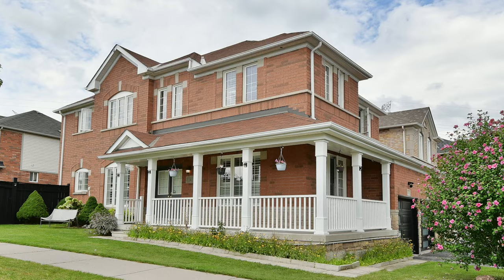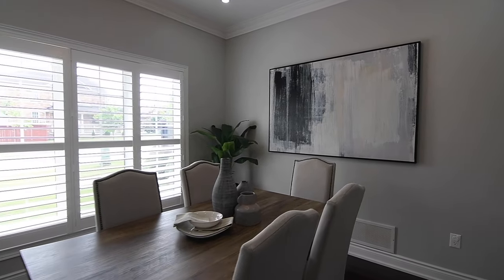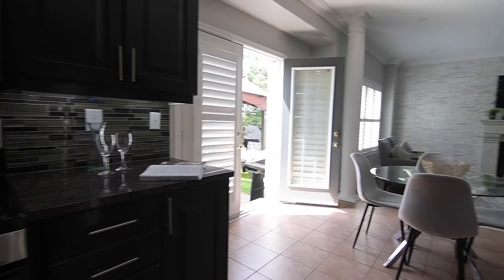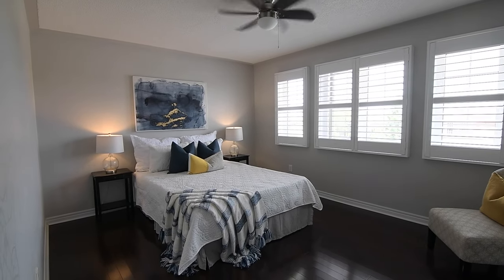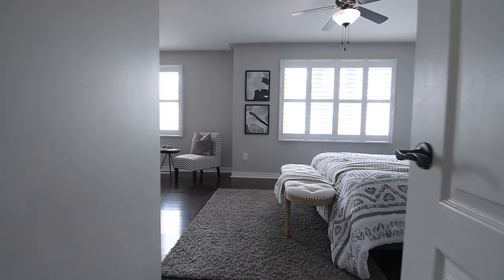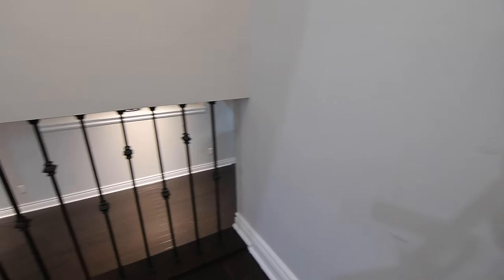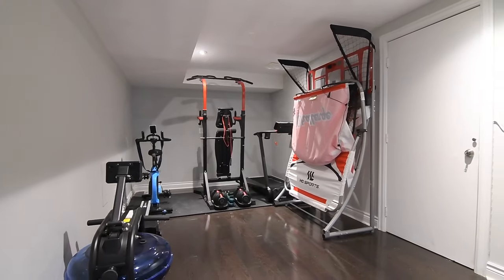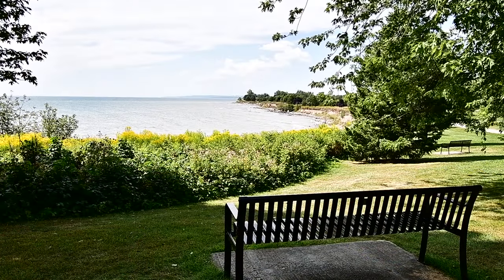14 Atherton Avenue, Ajax - Open House Video Tour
Welcome to 14 Atherton Avenue, a beautiful four bedroom detached brick home with four washrooms nestled on a premium sized corner property within Northwest Ajax’s family-minded Meadow Ridge community.The driveway offers two vehicle parking in addition to the attached double car garage; the exterior is partially accented with a lower stone facade; while wrapping around the east and south sides of the home is the traditional charm of a covered front porch lined with perennial gardens, and a stone walkway from the driveway to the double front entrance.The ceramic flooring of the sunken foyer continues into the reception hall, while dark hardwood flooring adds rich warmth to the living, dining, and family rooms - the formal living room showcasing a coffered ceiling with crown moldings and pot lighting, as well as California shutters on its windows. This room enjoys the natural brightness of its east- and south-facing exposures, with the remaining principal rooms bathed in natural light from either south- or west-facing exposures. Separating the formal living and dining rooms from the foyer are half walls with accent columns - the dining room having the added elegance of a modern chandelier, with this beautiful entertaining space, the kitchen, the family room, and the reception area, also showcasing crown moldings, pot lighting, and California shutters on the windows and exterior doors. Accent columns grace the entry into a stunning family room that has the added coziness of a gas fireplace - the stacked stone feature wall accentuating the elegant simplicity of its mantle.The equally stunning kitchen - a showpiece of modern elegance that will delight the home chef - showcases mosaic-tiled back splashes and stone counters paired with dark-coloured cabinetry; a two-drawer French door fridge, double sink, dishwasher, range hood, and an oven with gas cooktop incorporate the cool sleekness of stainless steel; while ceramics finish the flooring of both the kitchen and its spacious breakfast area.The garden door walk-out opens onto a stone patio in the fully fenced and generously sized backyard - which has a storage shed, and plenty of space to realize your dream outdoor retreat - be it vegetable gardens, additional entertaining areas, or an in-ground pool. With a Cathedral ceiling and open to the above level, the foyer is illuminated by a timeless chandelier and natural light through two south-facing second storey windows - and off the reception hall is a coat closet; a sunken laundry room with a front load washer and dryer, cabinetry storage, a secondary side door entry, and access to the garage; as well as a powder room with a Euro-style vanity - this and the laundry room both finished with ceramic flooring.The dark-stained oak hardwood staircases to both the upper and lower levels have railings with wrought iron pickets - the upper level showcasing dark hardwood flooring throughout; crown moldings in the hallway; a skylight above the staircase; as well as four spacious bedrooms and two washrooms, all which have California shutters on their windows.The second bedroom enjoys an east-facing exposure, while the third and fourth bedrooms enjoy a south-facing exposure - the third bedroom also having a set of east-facing windows - all three of these bedrooms additionally featuring ceiling fans and ample closet storage; and a linen closet is conveniently located right outside the main 4-pc washroom.Exceptional in its size, the beautiful master suite has a niche that makes a lovely sitting area, with warm afternoon light spilling in through the west-facing windows along this wall. Also featuring a ceiling fan and a walk-in closet - this very private retreat showcases an ensuite washroom with ceramic finishes throughout, a jetted tub, a shower area with glass door, and a vanity with a stone counter and upgraded lighting.Fully finished, the lower level showcases wooden flooring and pot lighting throughout its recreation area, as well as abundant household storage. Accent columns divide this level into two distinct spaces - the smaller of the two ideal as a personal space - the larger, main recreation area having a bar, a theatre room, and a 2-pc washroom.   This home is minutes to the restaurants and boutique shops within historic Pickering Village, and enjoys proximity to many of Ajax’s exceptional amenities - such as indoor and outdoor sports and fitness facilities, recreational and community centres, the Durham Centre Shopping Mall, Lakeridge Health Ajax Pickering Hospital, the GO Station, as well as quick access to Hwy 401 - and Ajax’s beautiful Waterfront Park with its over seven kilometres of trails along Lake Ontario is also a short drive away.For more information, contact The Shiv Bansal Team, of Century 21 Percy Fulton Ltd., Brokerage, at , or direct at .